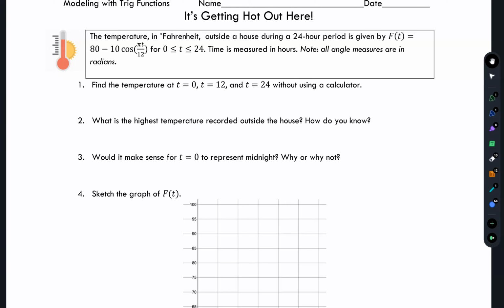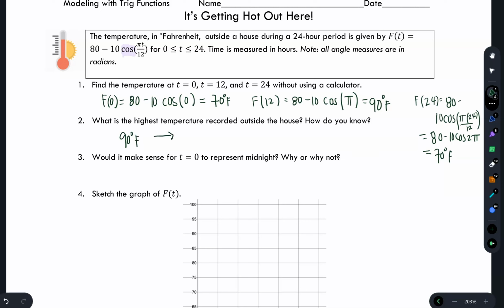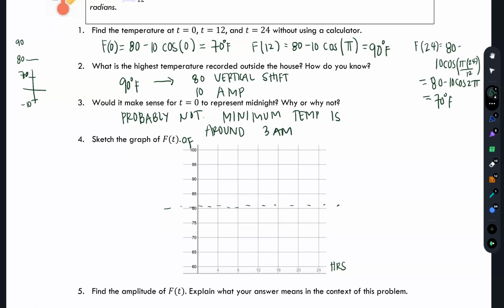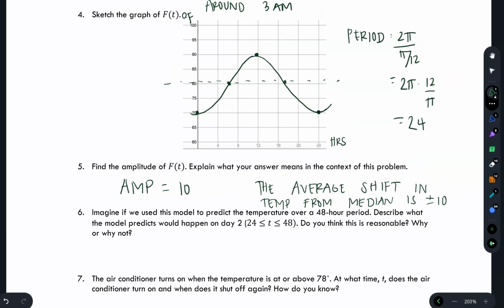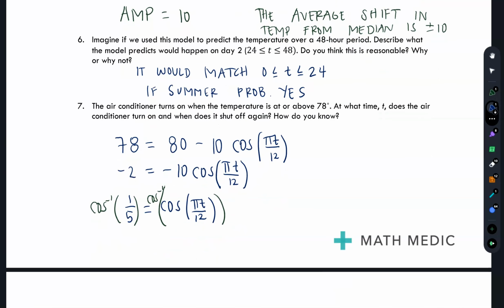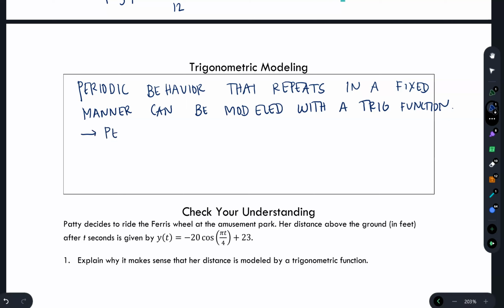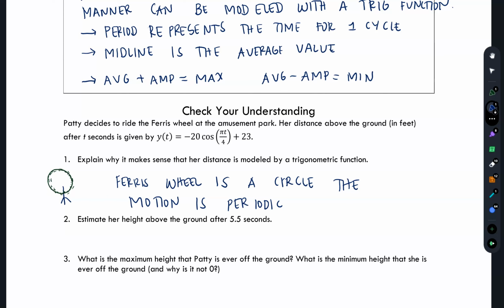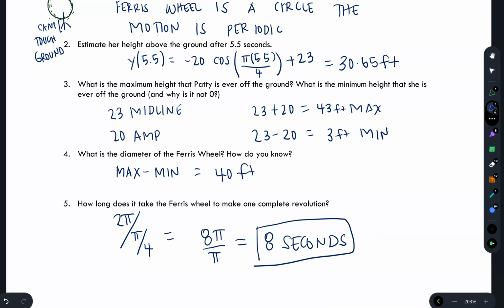Trigonometry Modeling with Trig